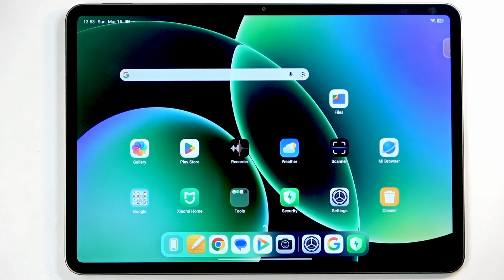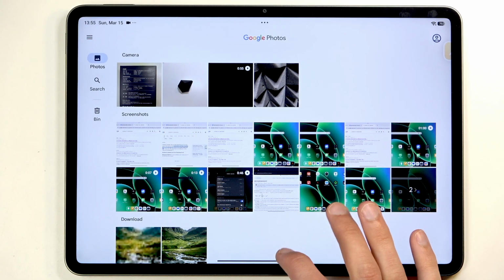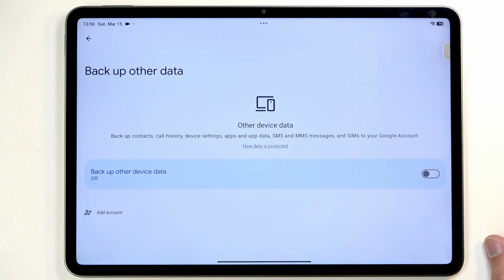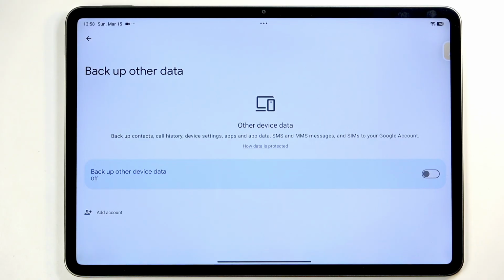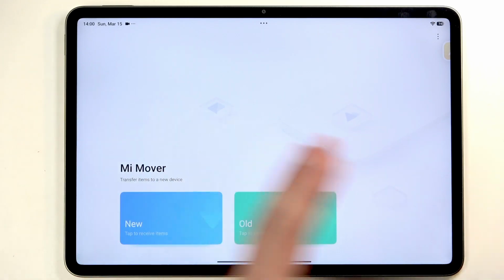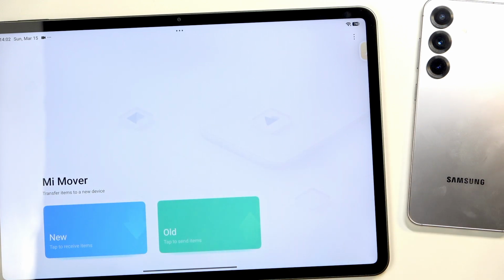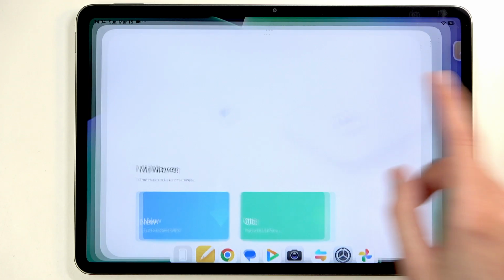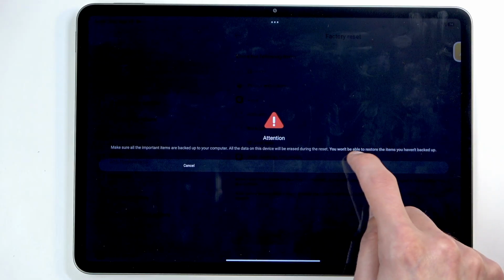XIAOMI Pad 8 Pro – How to Factory Reset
This video shows step-by-step how to factory reset the XIAOMI Pad 8 Pro from the Settings app and also explains the best ways to back up your data first. You will learn how Google backup works and its limits, why Xiaomi backups (Mobile backup, Computer backup, Xiaomi Cloud) and MiMover are better for a full copy, and then how to perform the factory reset: Settings → About tablet → Factory reset → Erase all data. I also cover confirming your screen lock and how long the reset takes so you can safely restore your tablet afterward.

How to factory reset XIAOMI Pad 8 Pro?
How to back up XIAOMI Pad 8 Pro before factory reset?
Where is Factory Reset in XIAOMI Pad 8 Pro settings?

0:00 Introduction & why backup matters
0:11 Check Google backup and limitations
0:53 Why Google may not save apps or full data
5:52 Xiaomi backup options: Mobile backup, Computer backup, Xiaomi Cloud
6:55 Use MiMover for a full local backup and migrate data
11:23 Start the factory reset: Settings → About tablet → Factory reset
12:15 Confirm screen lock, choose Erase all data and begin reset
14:19 Reset finished — set up your XIAOMI Pad 8 Pro